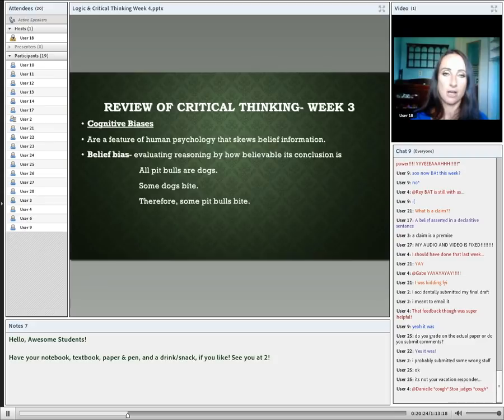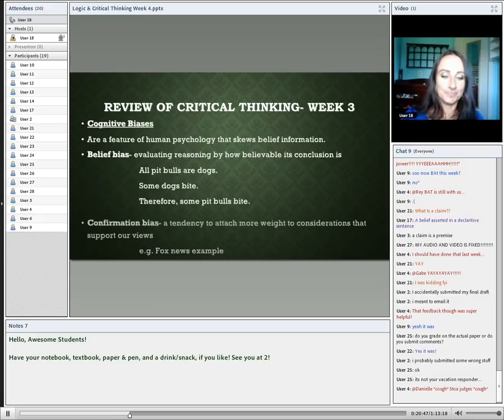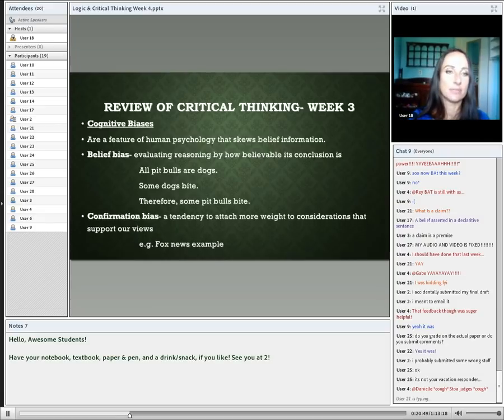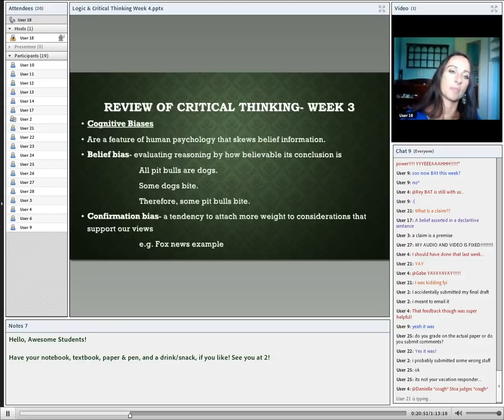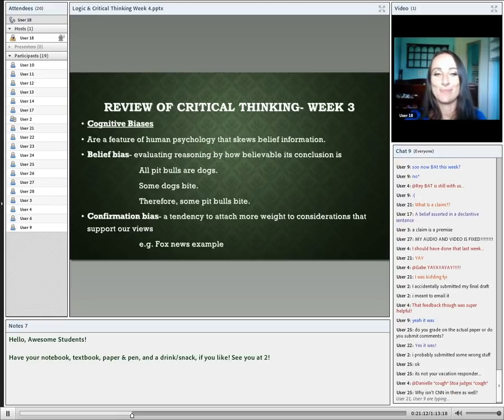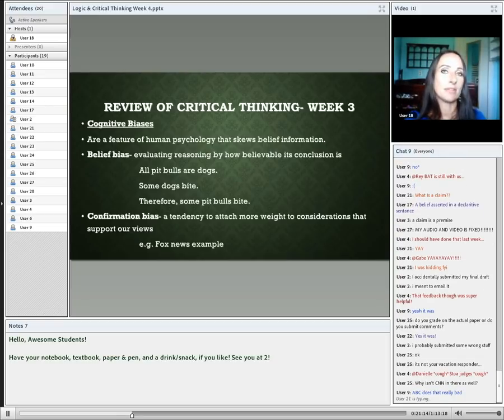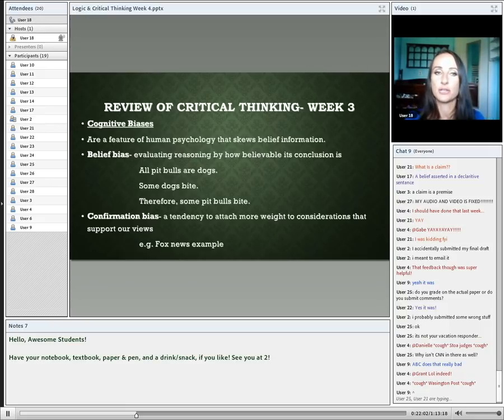Logic & Critical Thinking Sample Live Class